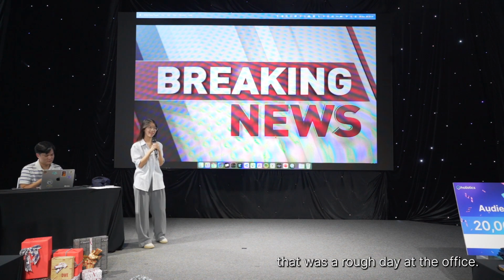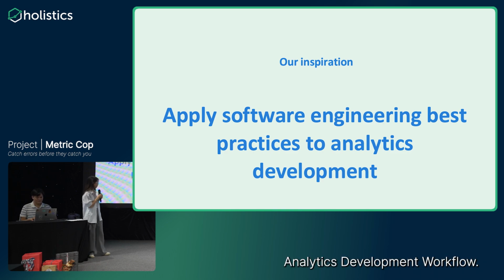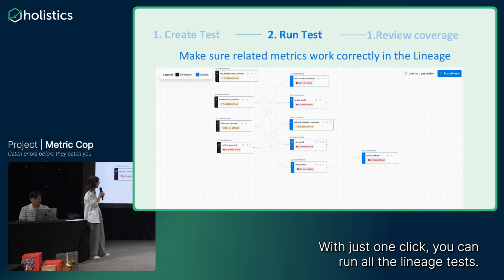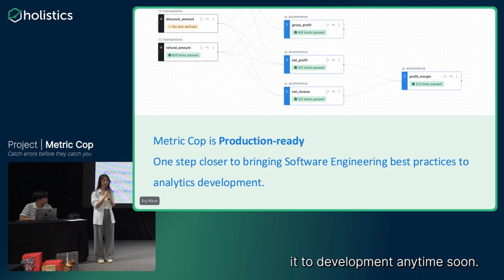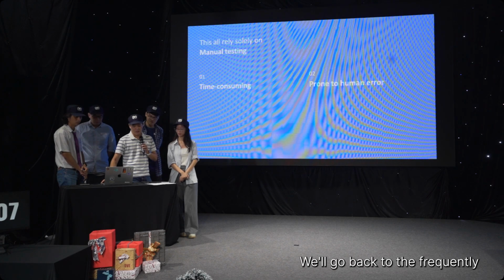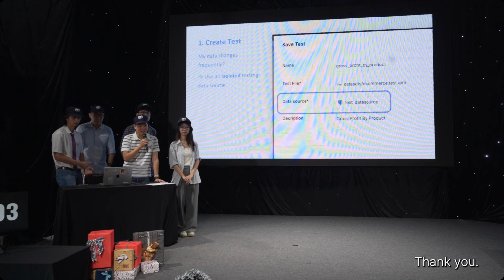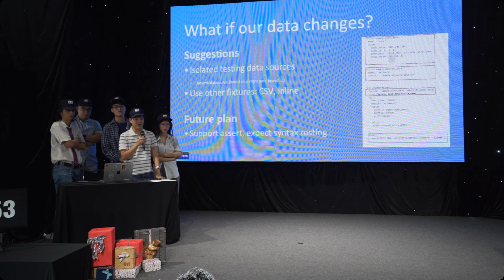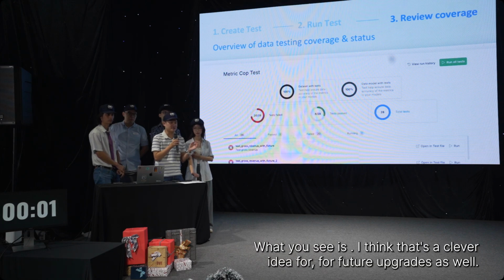"Catch errors before they catch you" by Metric Cop | Weekathon 2024